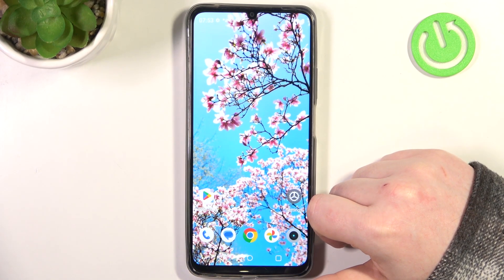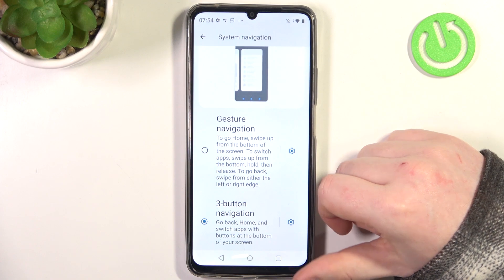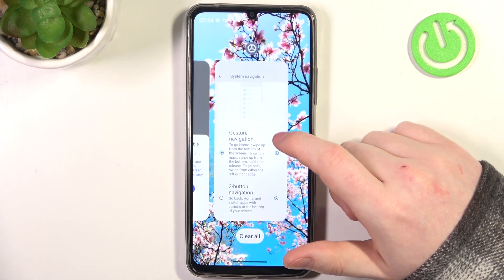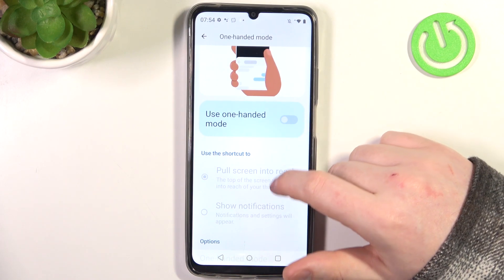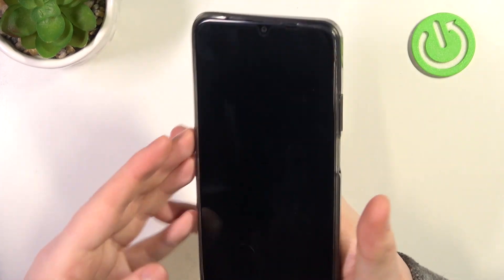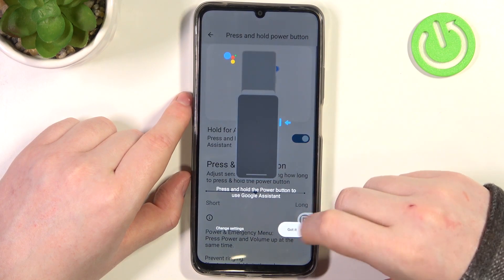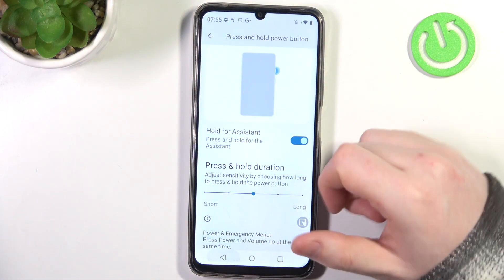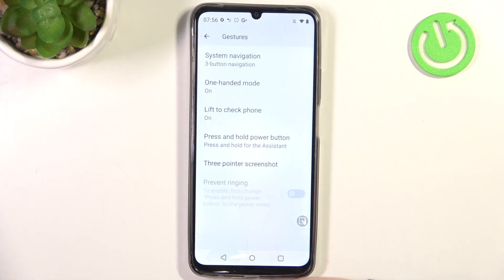All Gestures & Motions On Realme Note 50!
Unleash the full potential of your Realme Note 50 by mastering its array of gestures and motions, designed to streamline navigation and enhance user interaction. From intuitive gestures for effortless multitasking to convenient motion-based shortcuts, Realme Note 50 offers a seamless user experience. Follow our comprehensive guide to explore all gestures and motions on your Realme Note 50 and unlock its hidden capabilities.

How do you access the device settings on your Realme Note 50 to locate the Gestures and Motions menu?
Where can you find the list of available gestures and motions within the Gestures and Motions settings, and how do you navigate to it?
How do you enable and configure specific gestures and motions, such as double-tap to wake, three-finger screenshot, or flip to mute?
How do you confirm that the configured gestures and motions are functioning correctly and utilize them in your daily usage for improved efficiency?